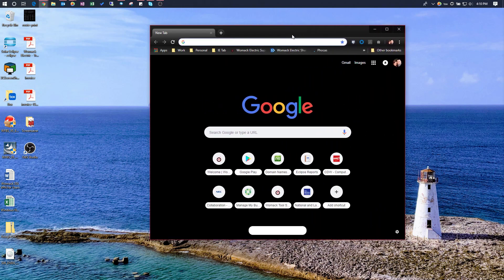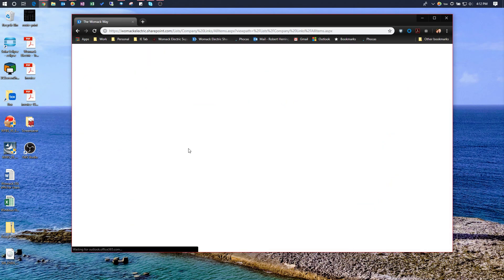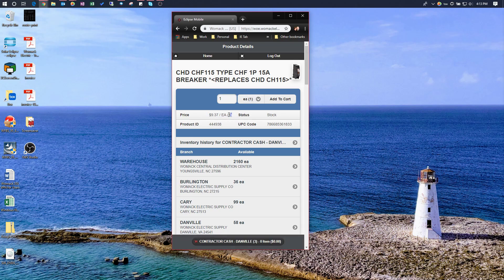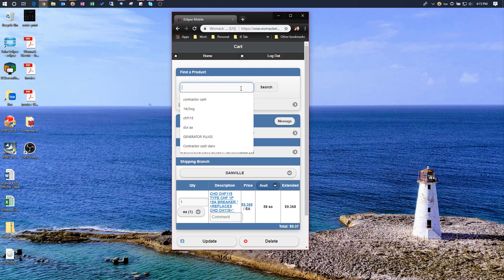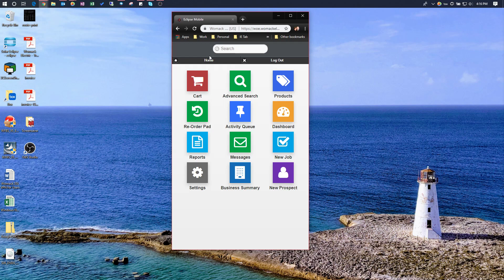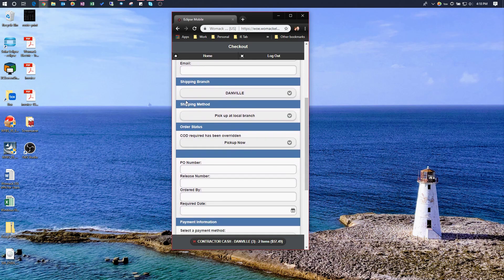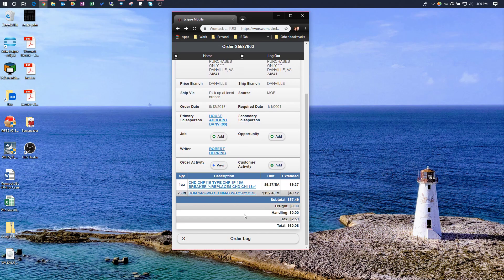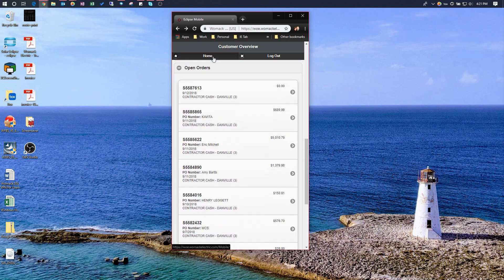Eclipse Mobile Quick Overview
In this video you will get a quick overview of how to check price and inventory for a customer and even place a customer order.